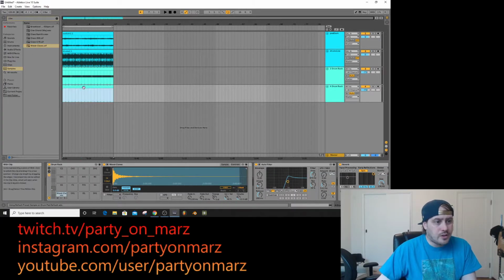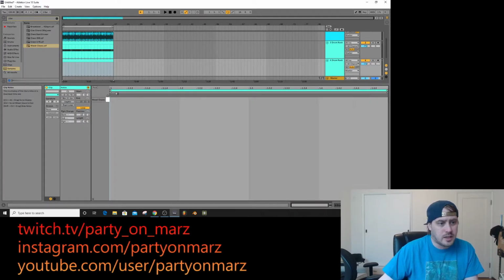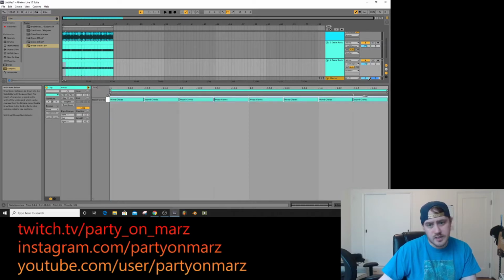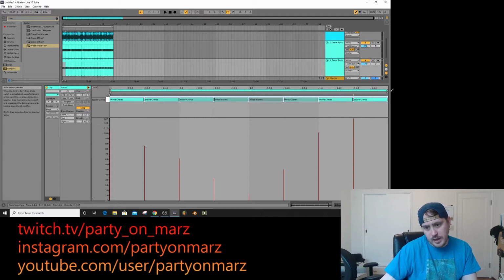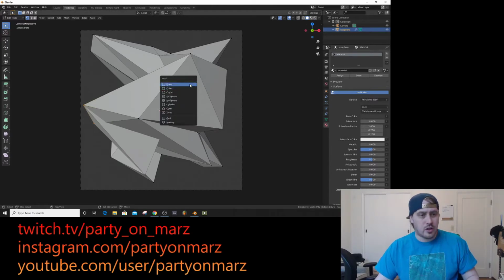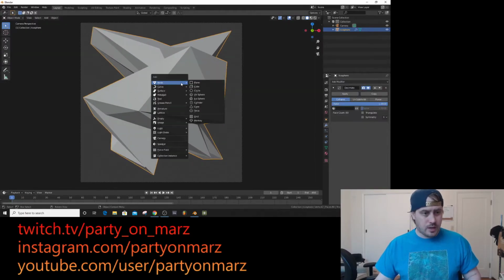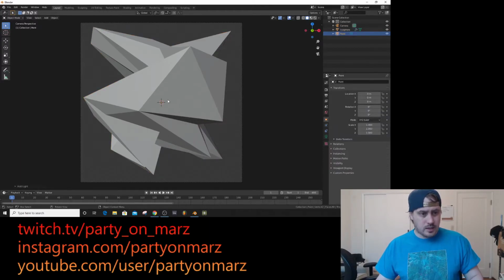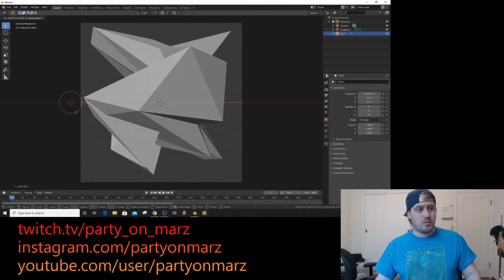4/3/20 Live music production and visual coding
Ableton Live and Blender 2.8